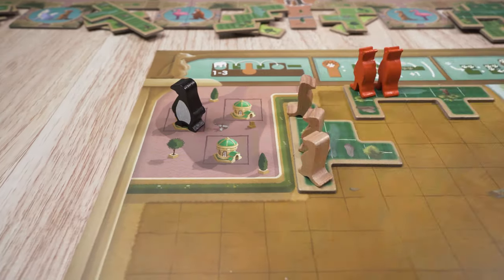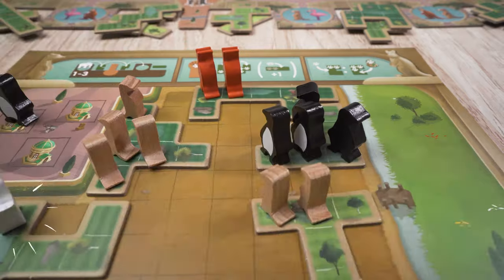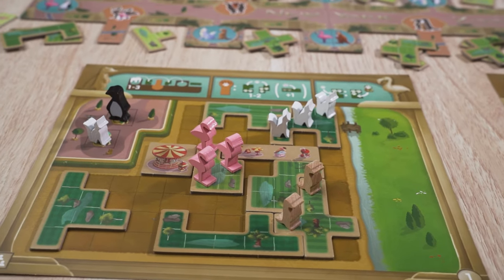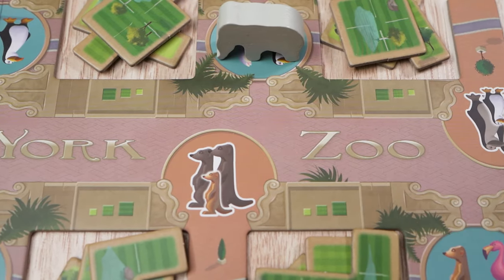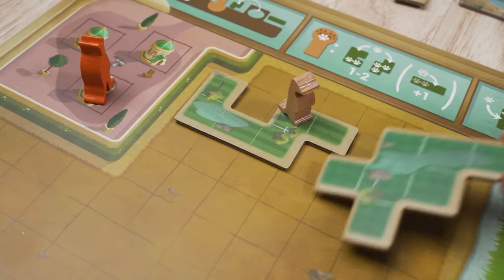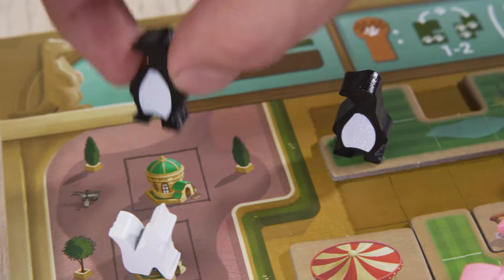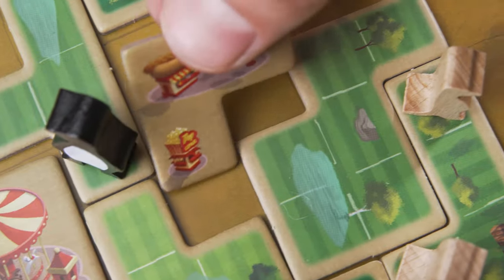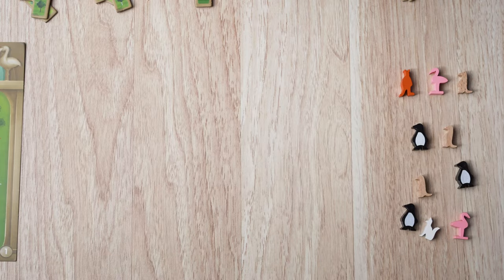Introducing New York Zoo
In New York Zoo, you are designing an animal park. Build enclosures, introduce new animals, and raise their offspring. The first player to cover all the construction spaces on their zoo board with Enclosure Tiles and Attractions wins the game.

Gameplay is straightforward as you have only two options on your turn: build a new enclosure in your zoo, or populate your zoo with more animals. But be sure to time your actions well since you want your zoo to participate in as many animal breedings as possible.